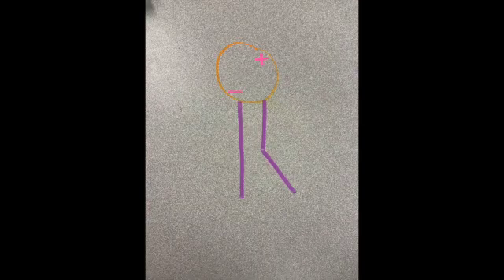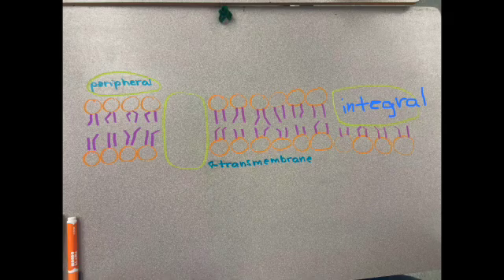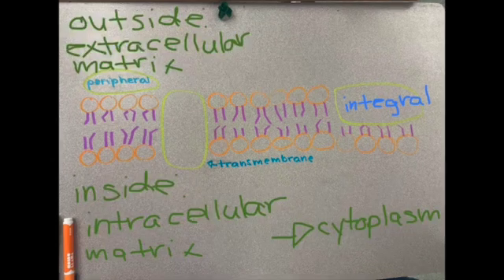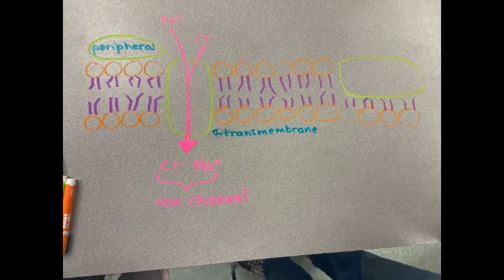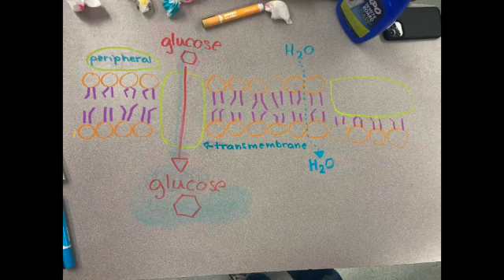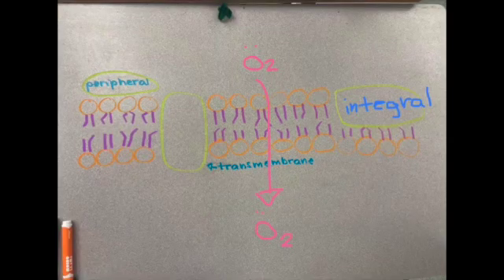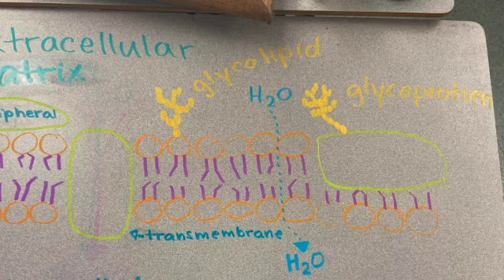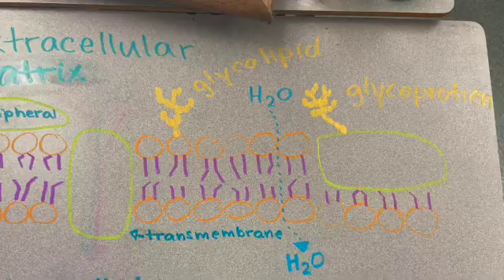Cell Membrane Model Video